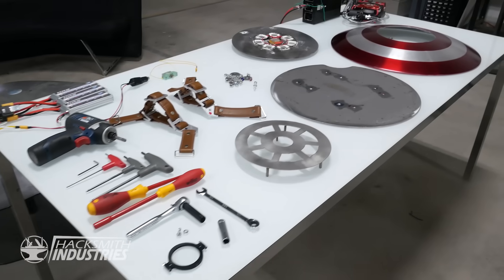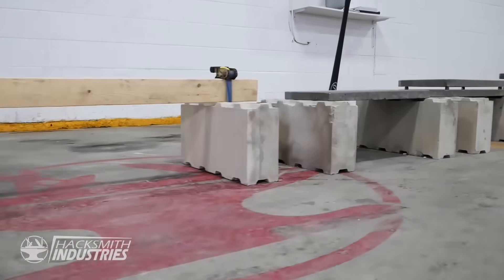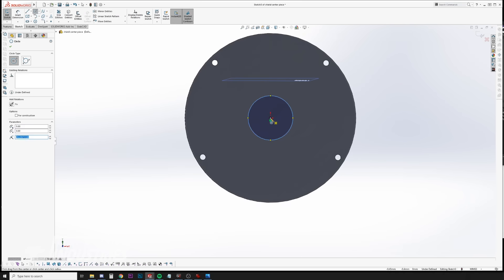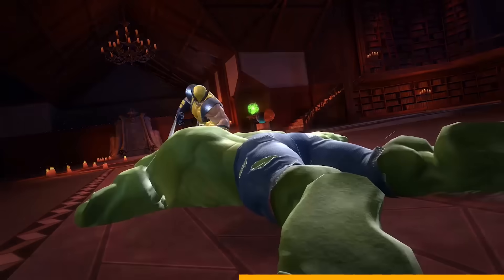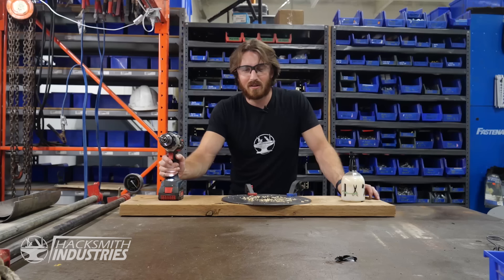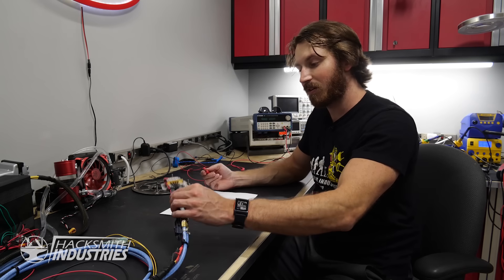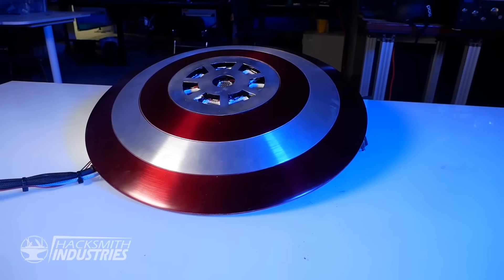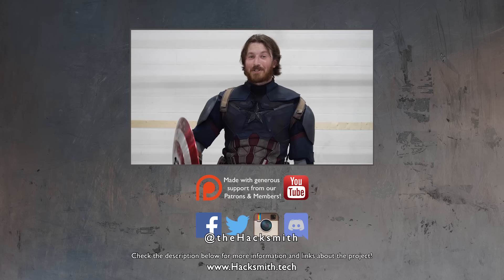Captain America ARC REACTOR SHIELD in REAL LIFE!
This Arc Reactor Shield was inspired by the Civil Warrior who comes to us from Marvel Contest of Champions! Play as Civil Warrior and over 170 Marvel Characters by downloading the game FREE Log in in the next two weeks and you’ll get a 2-Star Civil Warrior for FREE. (Once you get the game check your in-game inbox for your prize!)

Chapters:
0:00 Intro
0:41 What If Captain America Had Ironman Tech?
1:02 Who The Heck Is Civil Warrior?
2:00 Choosing The Perfect Shield
2:25 Durability Test
3:12 Record Breaking!
3:57 Design Begins
6:07 Styropyro Hooks Us Up With A Powerful Laser
8:17 Build Begins
9:24 Installing LEDs and Electrics
10:50 James Explains How It All Works
11:42 Final Assembly
12:39 Laser Test
13:48 Final Test Begins
15:43 Outro

MUSIC IN ORDER OF APPEARANCE:

Dangerous Journey by Pima
Licensed from Triple Scoop Music ►

Defend The Homeland by Kelty Woods

The Storm by Notaker
Licensed from Monstercat ►

The Last Stronghold by Kelty Woods